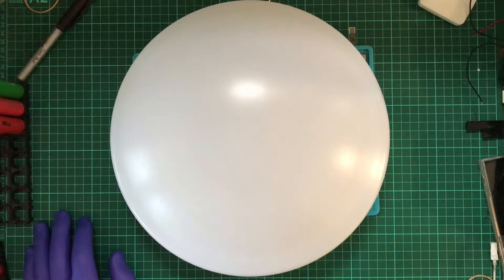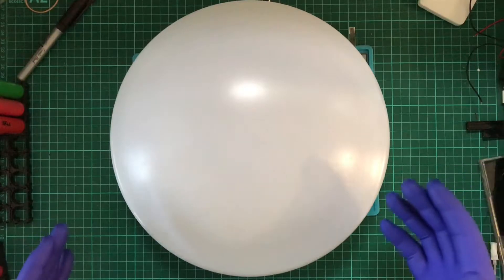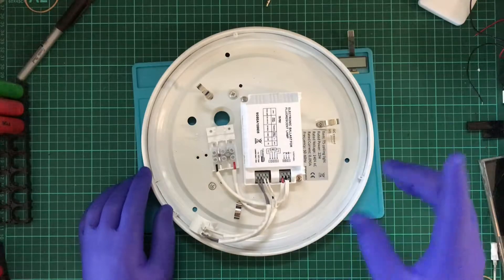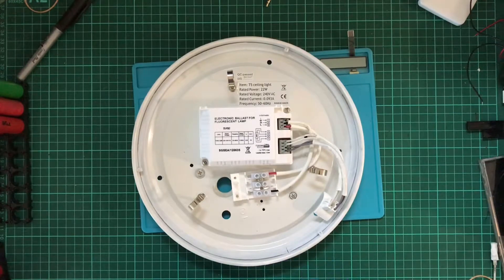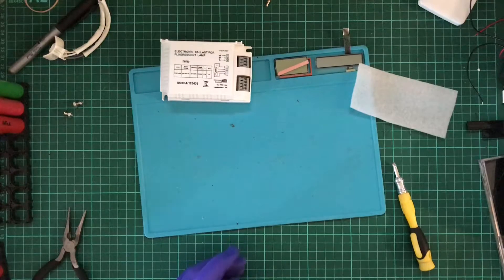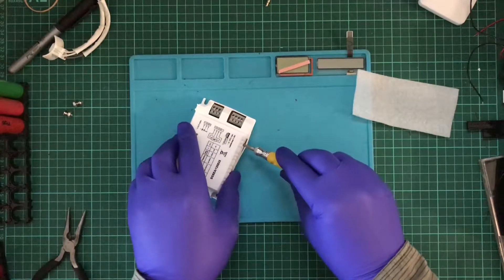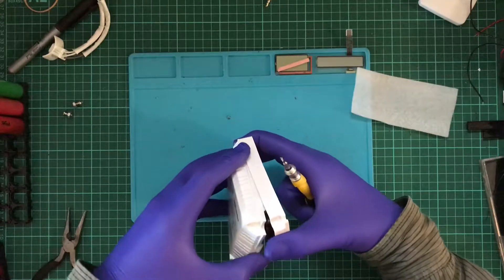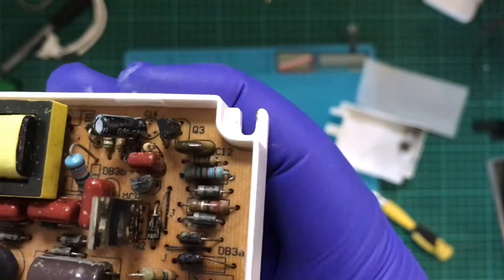Circular Fluorescent Tube Driver Autopsy.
First off, my flat still has six of these and I wanted to find out, just what went pop in my living room.

Well there you go.